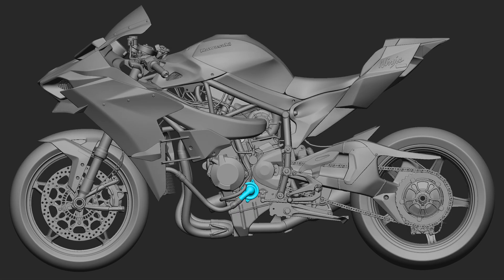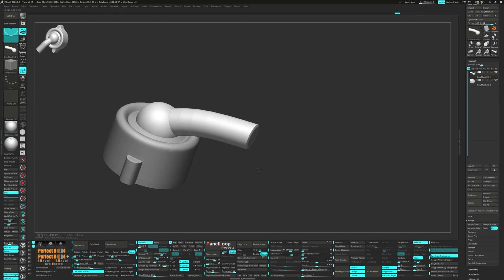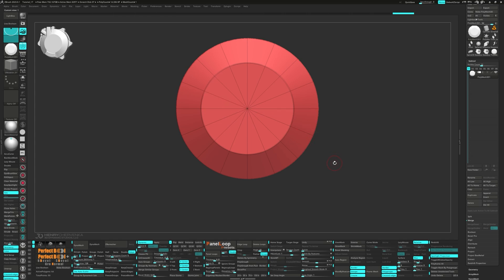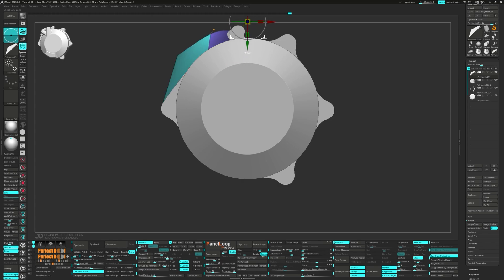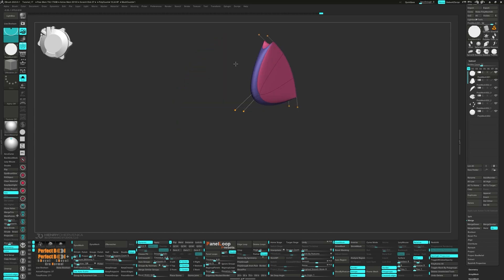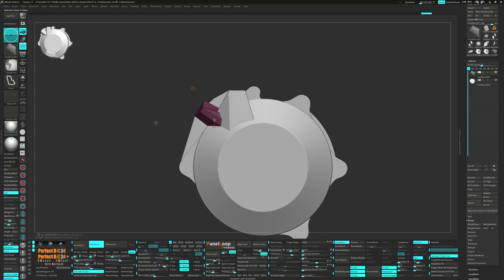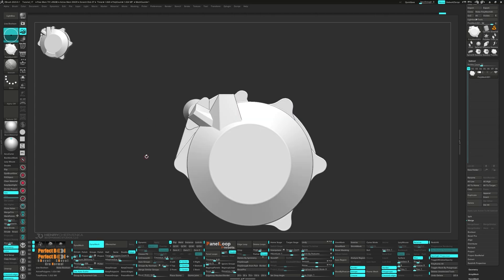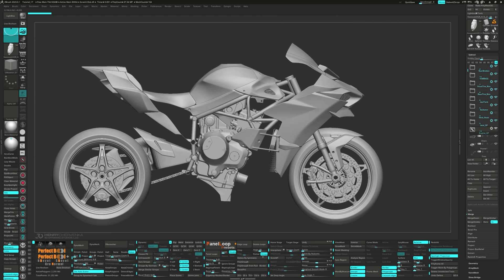Hard Surface ZBrush Tutorial Series // Modeling A Kawasaki Ninja H2R // 32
Welcome back! Today, we're getting close to wrapping up the engine parts. Throughout this tutorial, we'll demonstrate how to effectively use the Gizmo for duplicating and modifying parts of our model and emphasizing the importance of the move infinite depth brush for fine-tuning shapes.